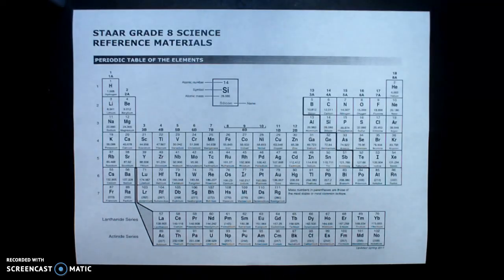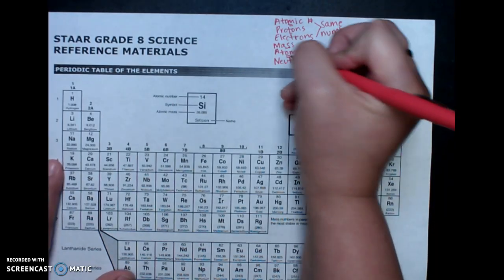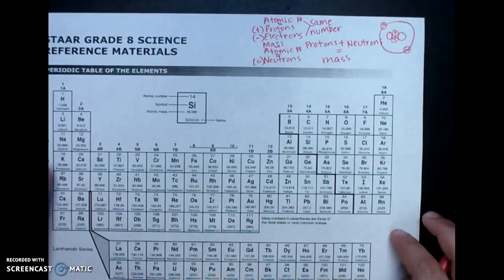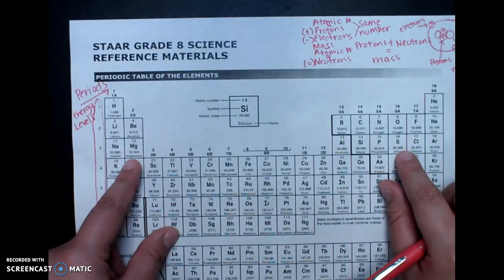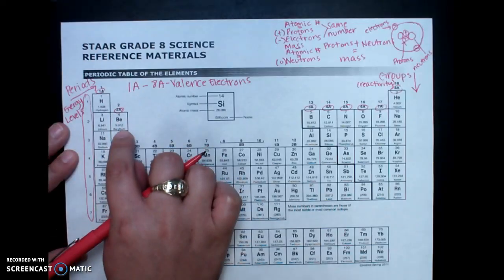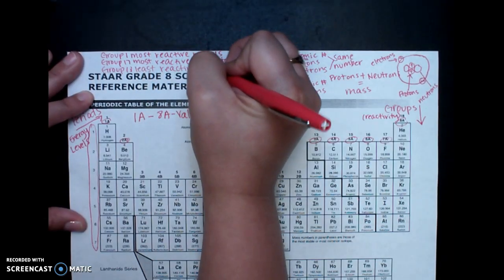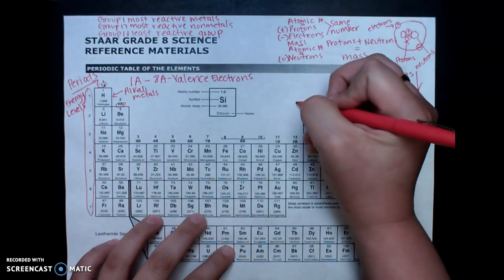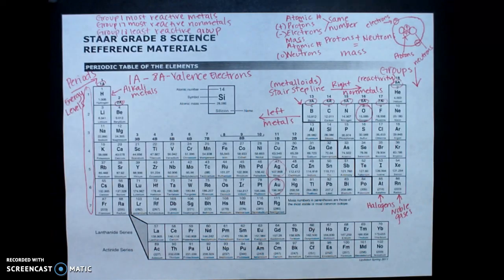Periodic Table Notes for 8th Grade STAAR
Peridic Table 8th Grade STAAR notes